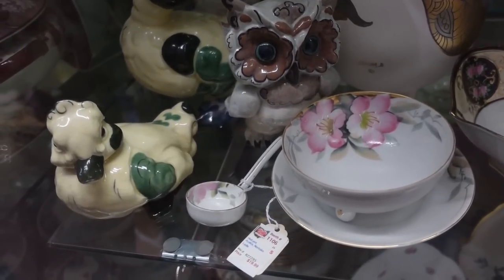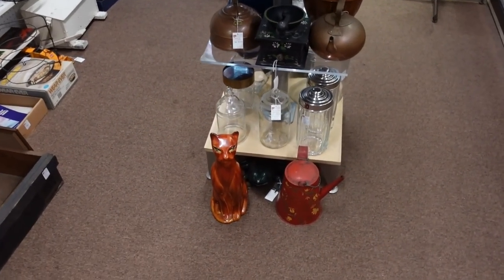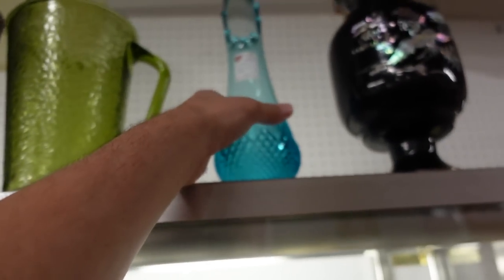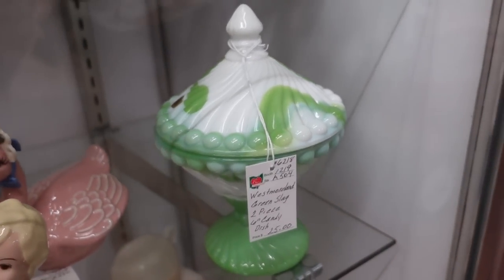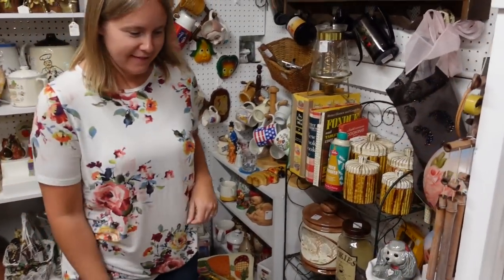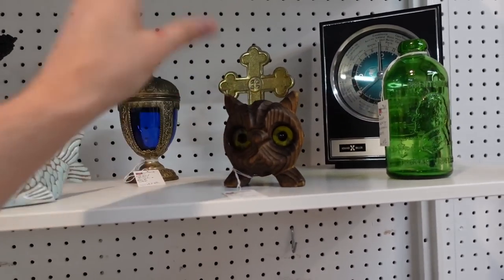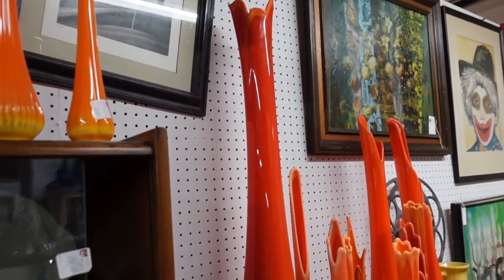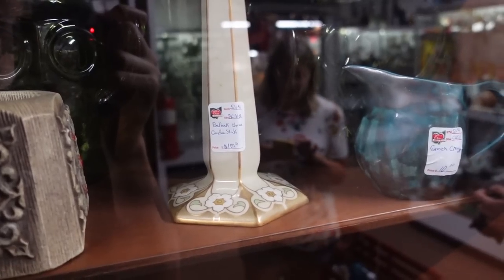Ohio's MASSIVE Antique Mall! The Largest Swung Vase I've Seen!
We made our way to arguably Ohio's largest antique mall. It certainly feels like it! We hunted around this place in search of vintage and antiques that we could buy for resale!